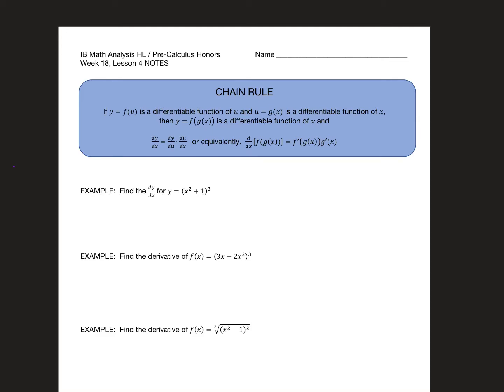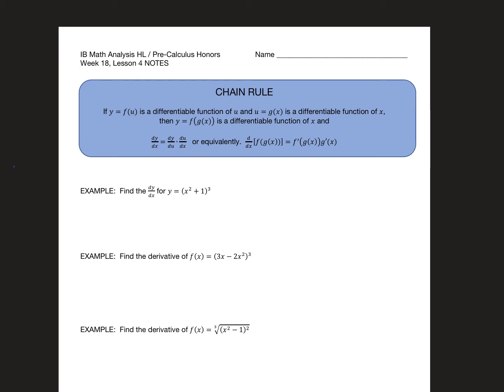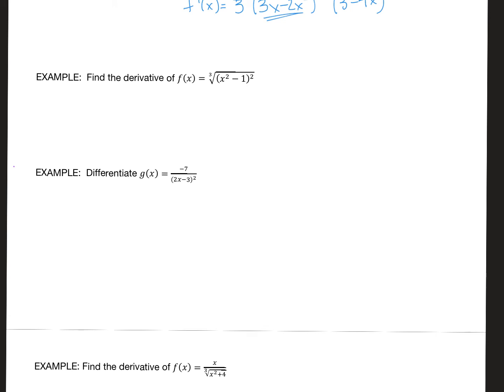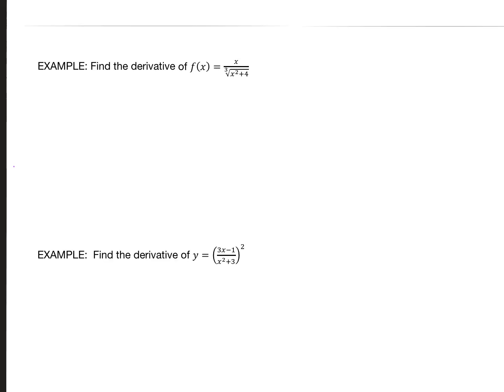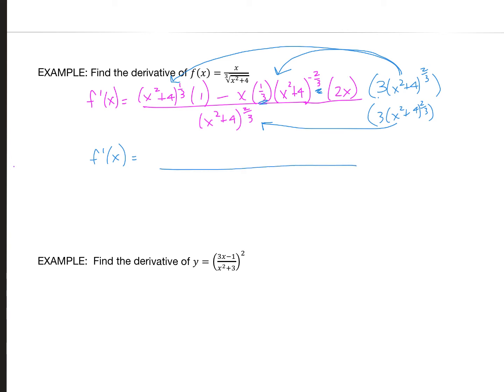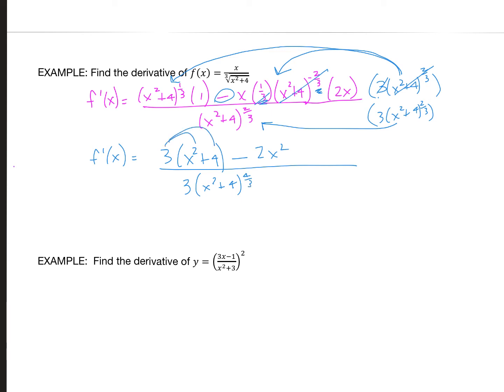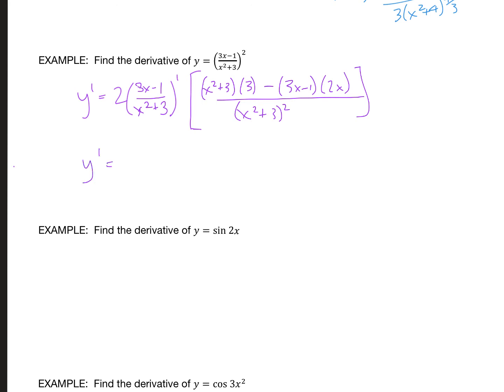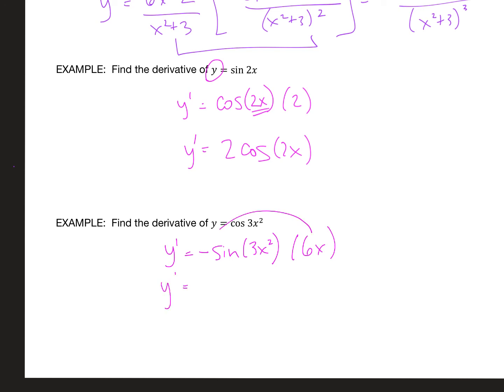IB Week 18, Lesson 4